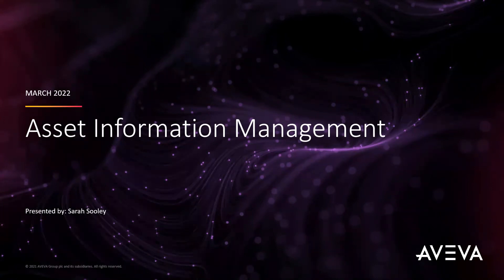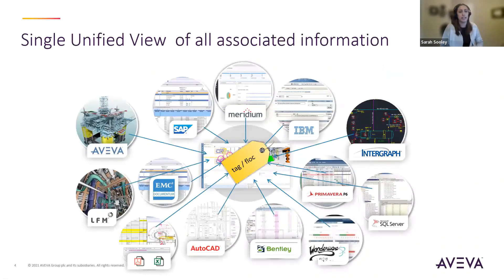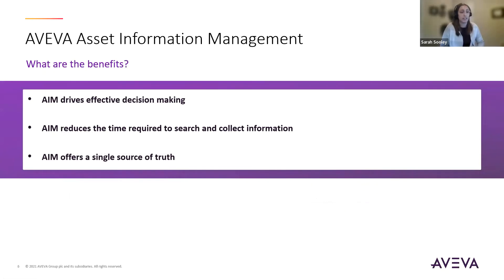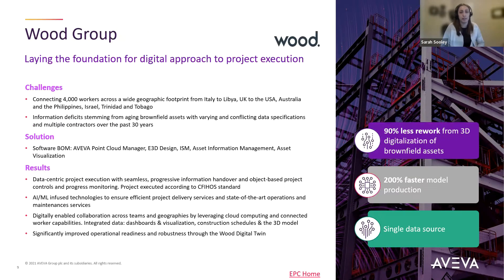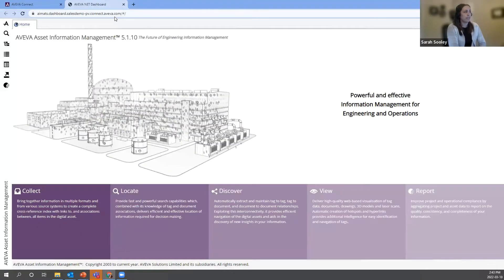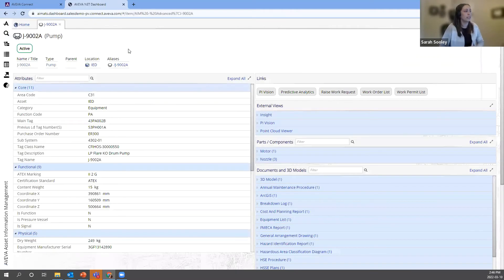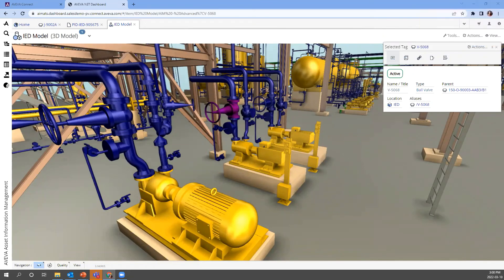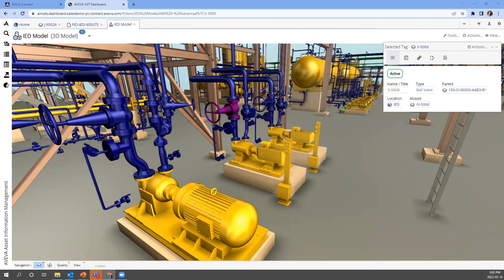Learn in 30: Asset Information Management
In this informative webinar, learn about Aveva Asset Information Management (AIM) and how it can revolutionize your data management processes. Discover the challenges of siloed applications and how AIM provides a solution by integrating data from various sources into a single platform. Explore the benefits of AIM, including intuitive access to information, streamlined decision making, and reduced search time. Real-world use cases showcase AIM's effectiveness in project execution, handover, and operations and maintenance scenarios. Don't miss out on this opportunity to enhance your data management strategies with AIM!